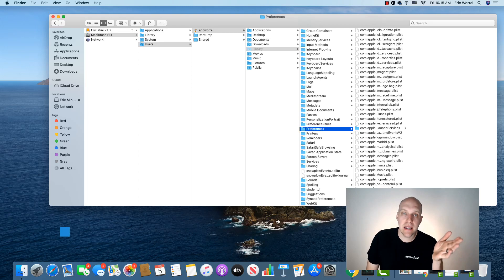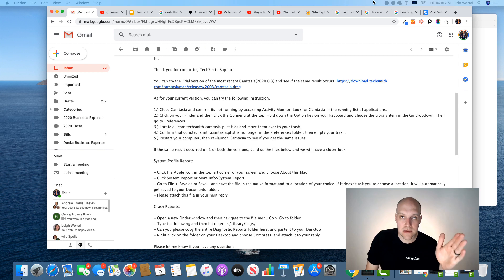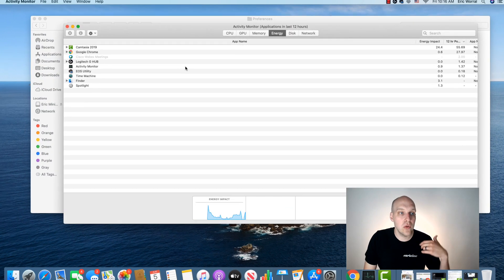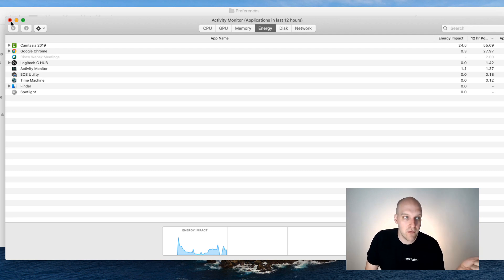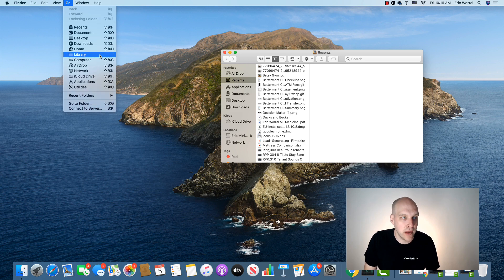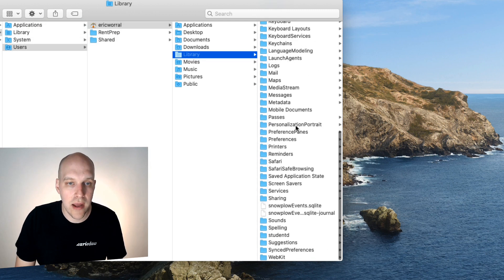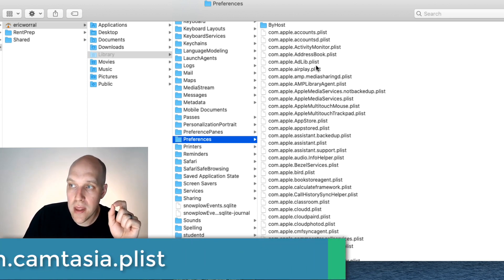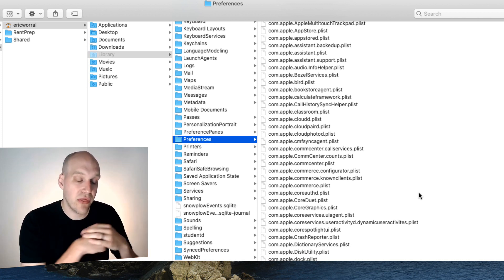Camtasia Crashing on Mac (Quick Fix)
Here's how I was able to fix Camtasia on my Mac to stop it from crashing.
1.) Close Camtasia and confirm it's not running by accessing Activity Monitor. Look for Camtasia in the running list of applications.
2.) Click on your Finder and then click the Go menu at the top. Hold down the Option key on your keyboard and choose the Library item in the Go dropdown. Then go to Preferences.
3.) Locate all com.techsmith.camtasia.plist files and move them over to your trash.
4.) Confirm that com.techsmith.camtasia.plist is no longer in the Preferences folder, then empty your trash.
5.) Restart your computer, then re-launch Camtasia to see if you get the same issues.